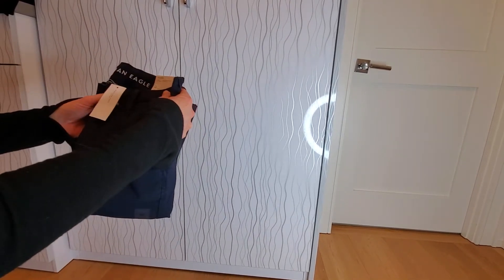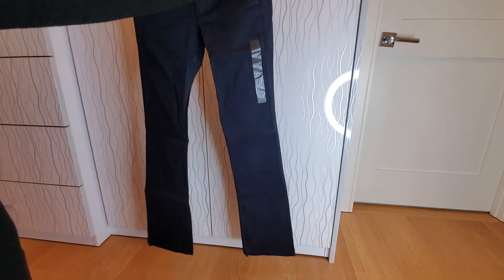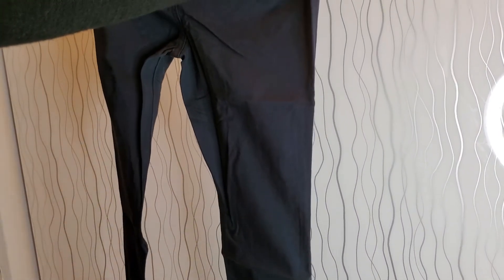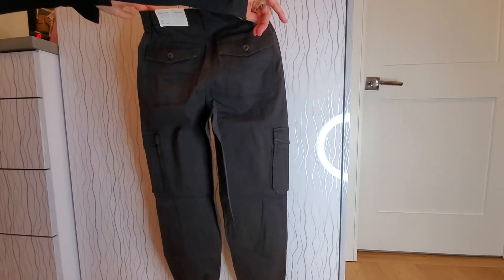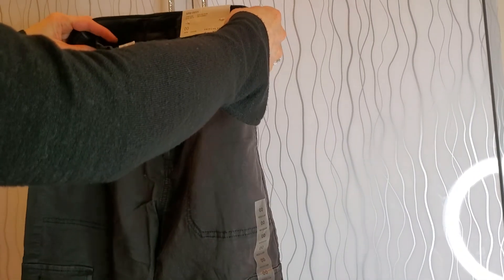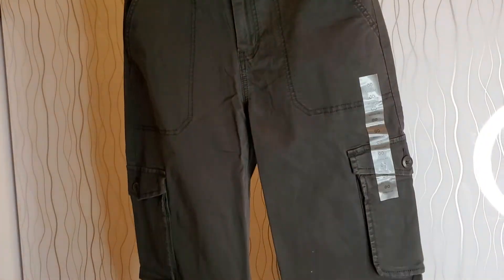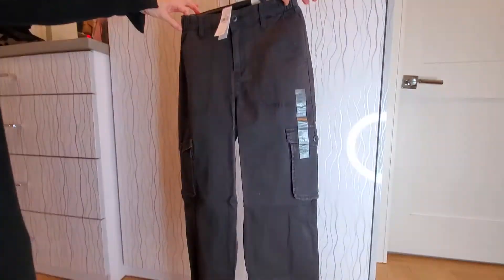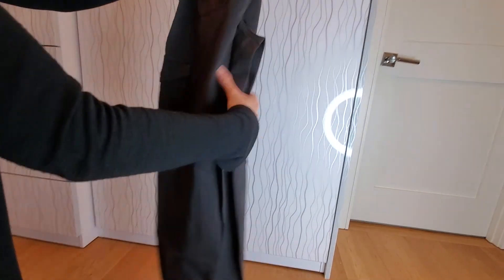American Eagle Spring 2021 Women's Pants